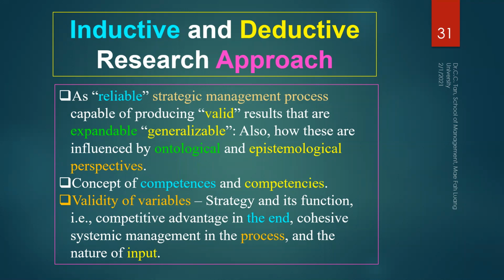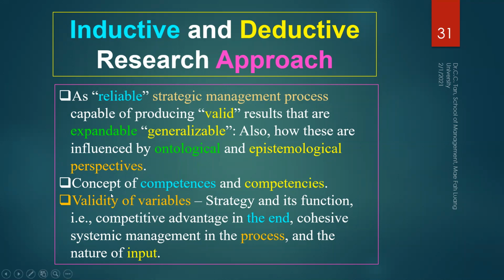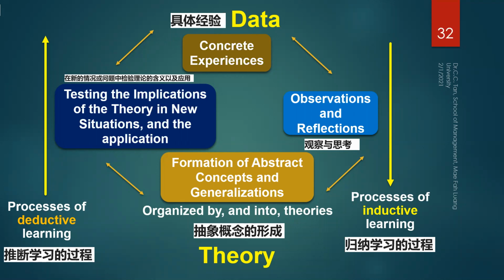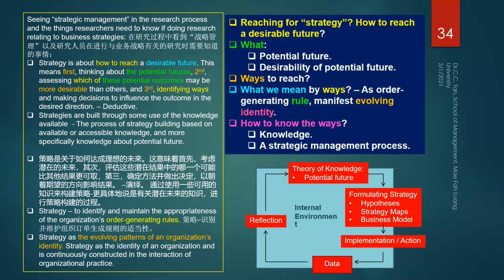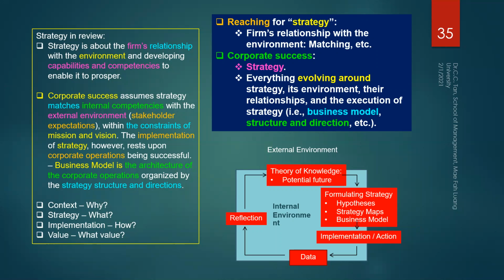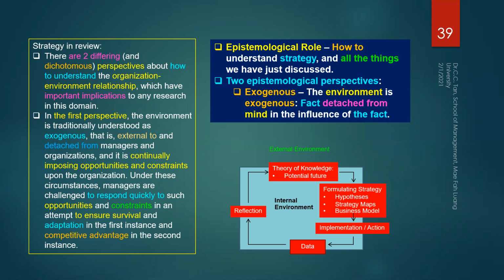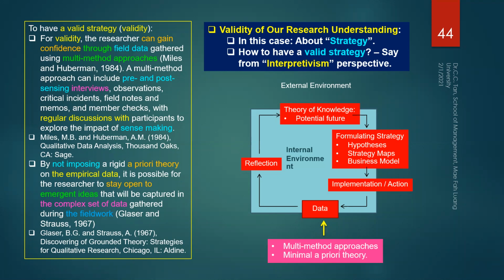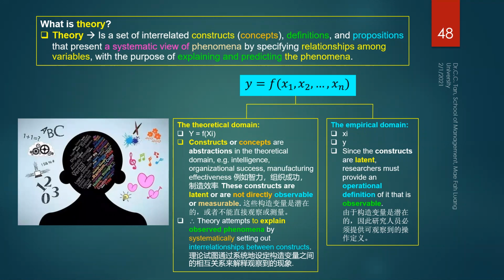Inductive and Deductive Business Research Competence and Competitive Strategy